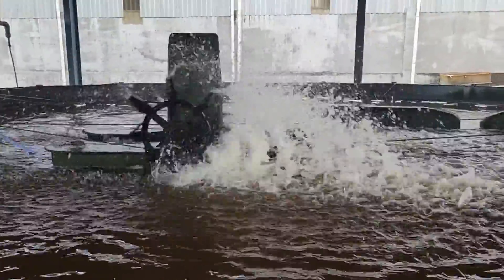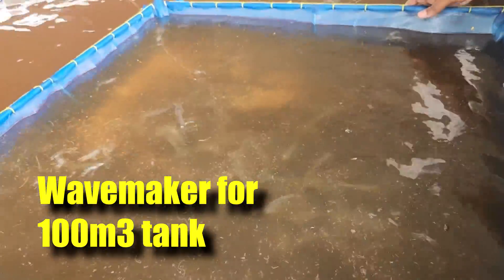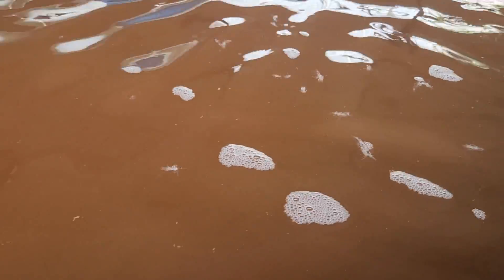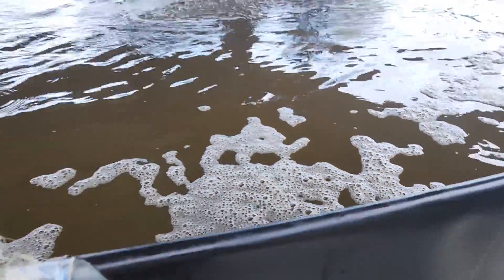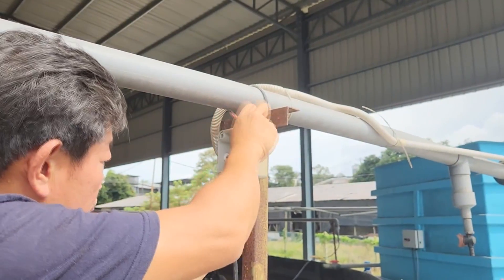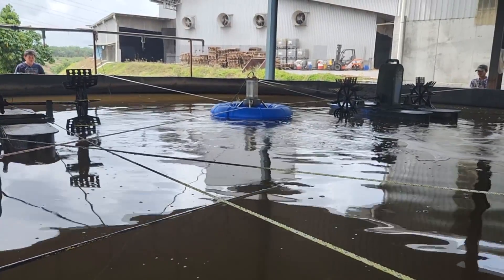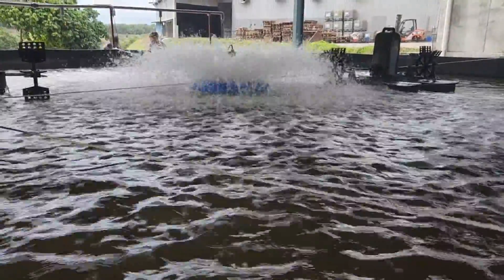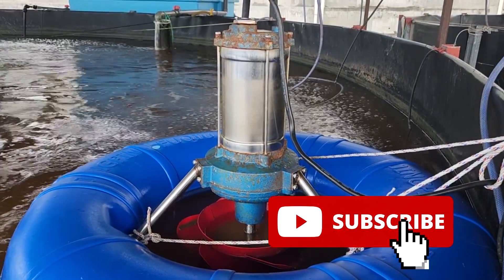Wavemakers for 100m3 high intensity shrimp farming tanks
Hi Everyone!

Ever wonder how is it like to use wavemakers in intensive shrimp farming operations? Our tanks are 10m wide with a high stocking density 300-500 pcs/m3